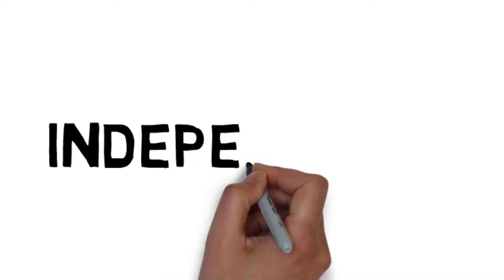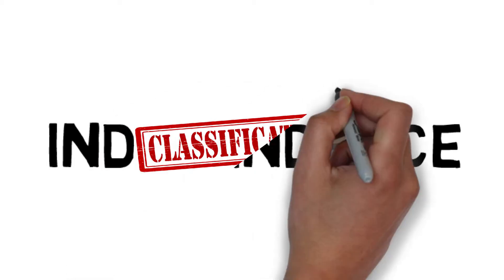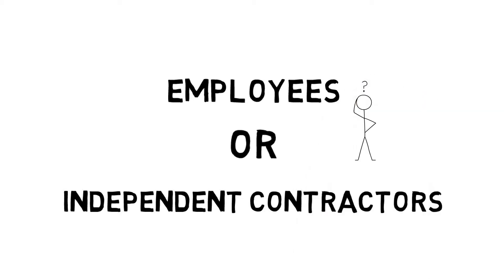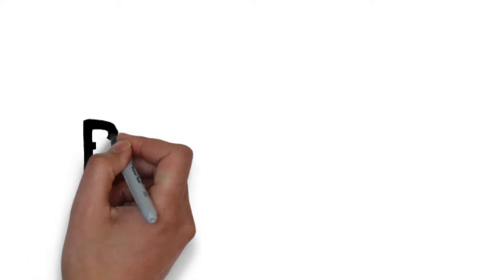Entrepreneur's Lab: Independent Contractor